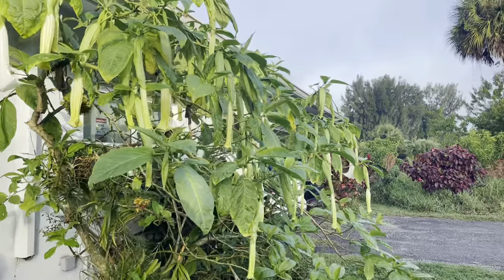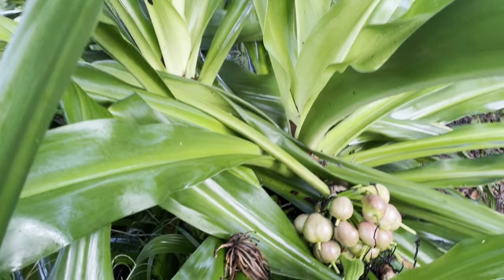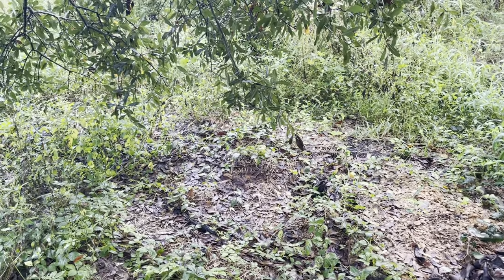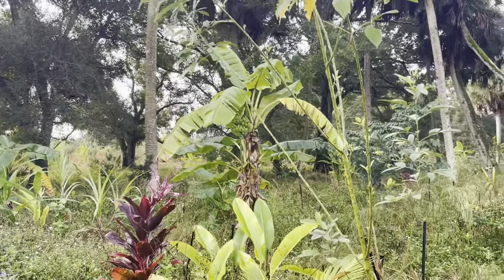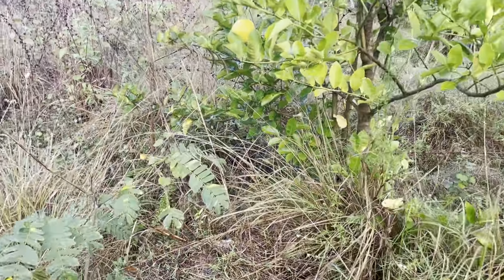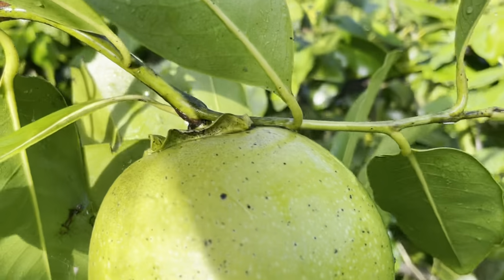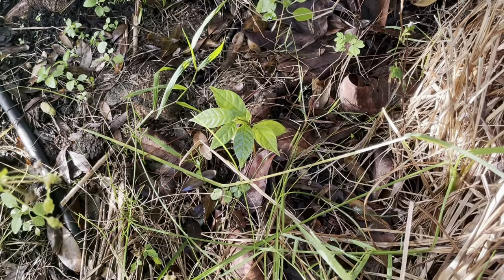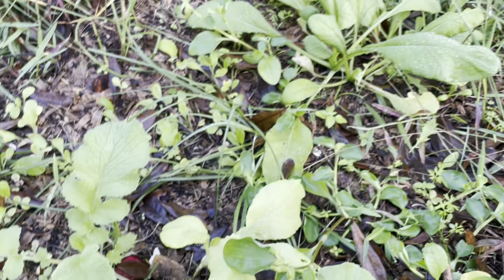Florida Natural Farming, Compost & Fruit Trees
In this video I discuss what isn’t discussed about making our Biodynamic compost the site location.  I check ripening fruit on our Black Sapote and our last Jackfruit of the year, I look at lemons and plant fresh Ross Sapote Fruit seeds at Frog Valley Tropical Fruit Farm.